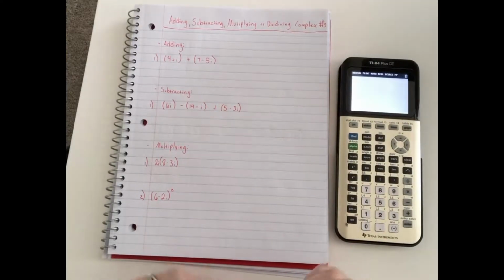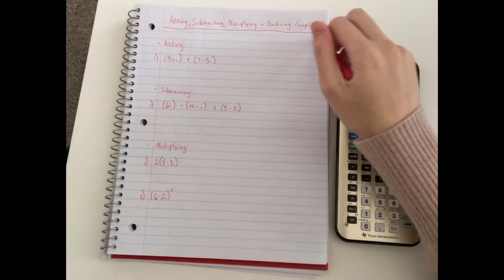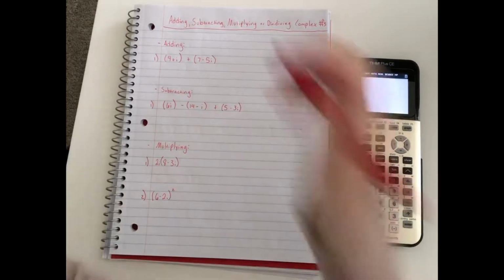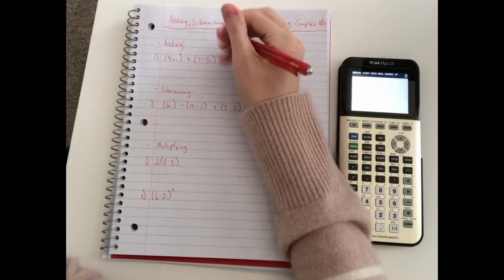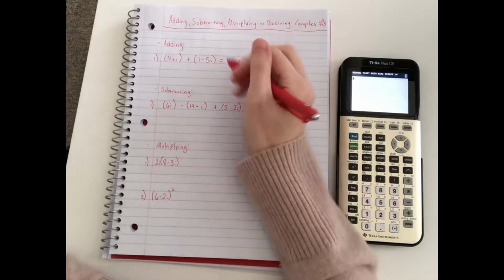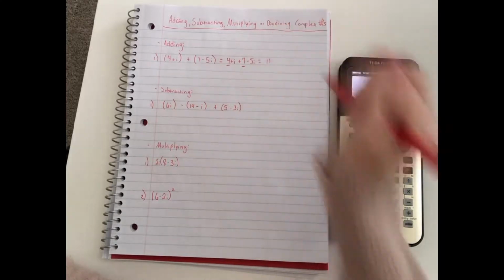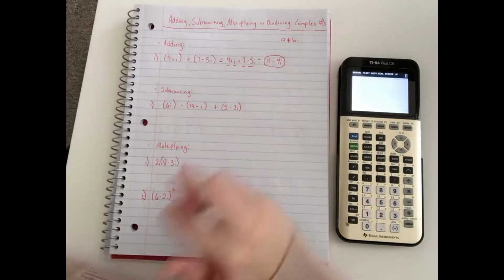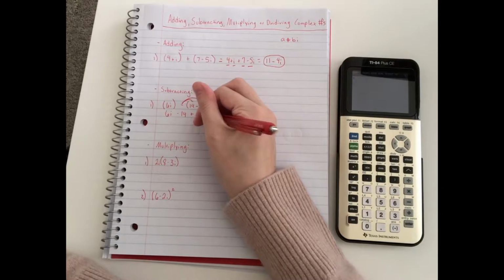Operations with Complex Numbers